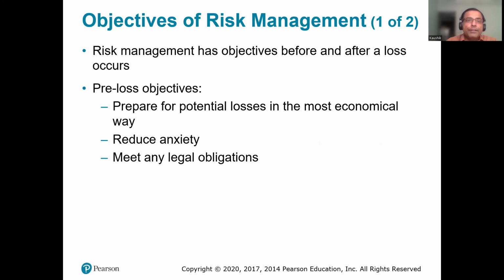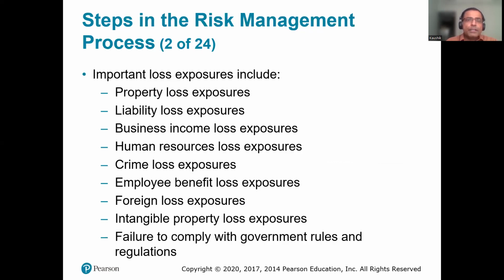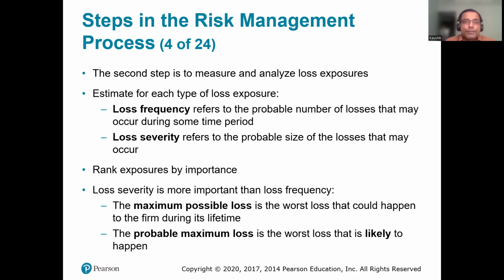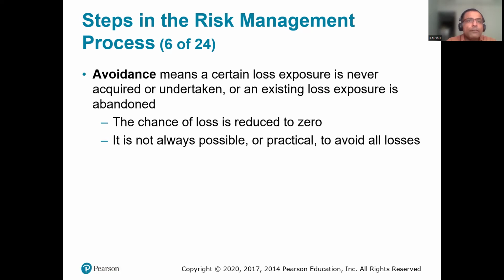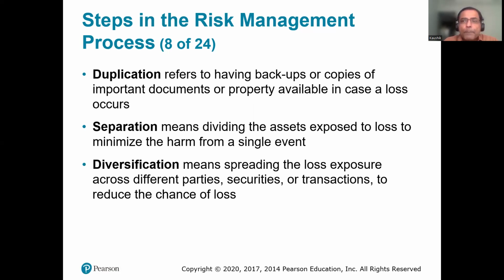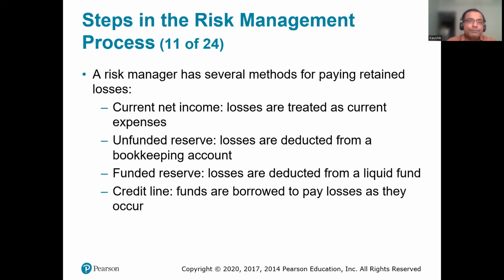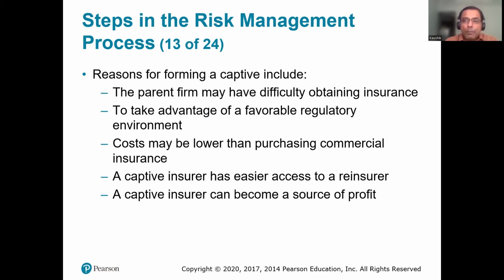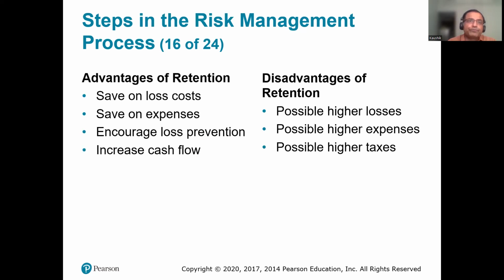Insurance and Risk Management : Chapter-3 Part 1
Chapter 3 - Introduction to Risk Management